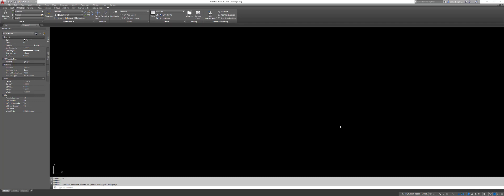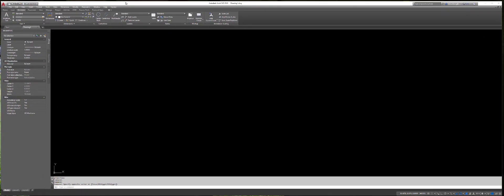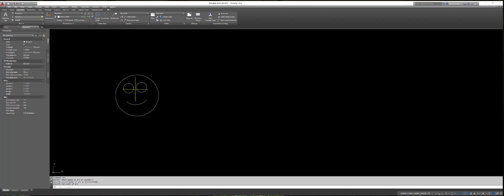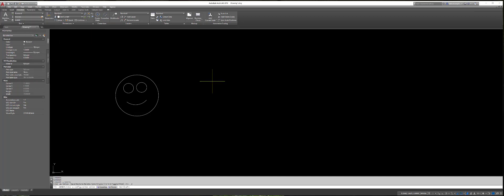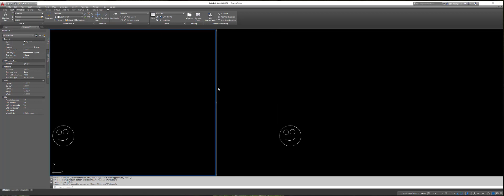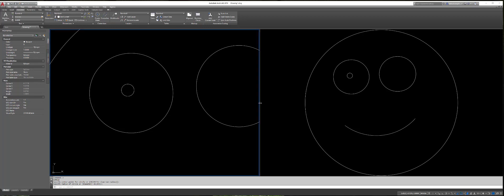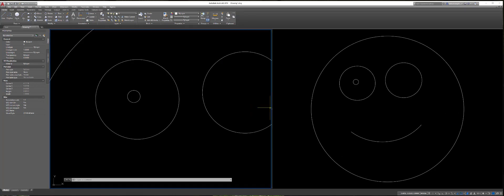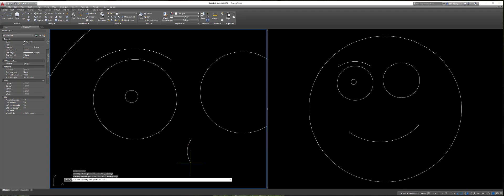AutoCAD Displaying Model space Across 2 monitors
How to have 2 monitors using AutoCAD displaying 1 zoomed in view and the other was a overall view of the project.